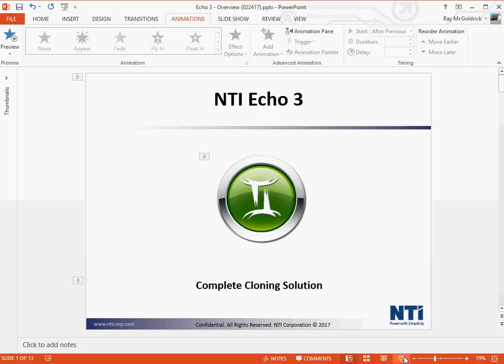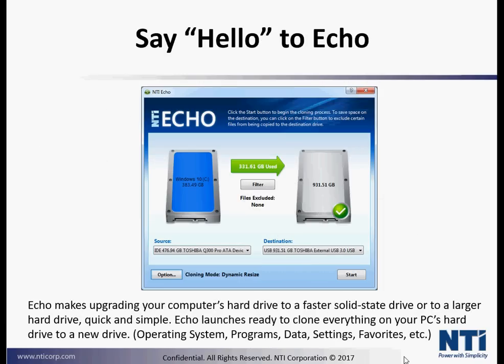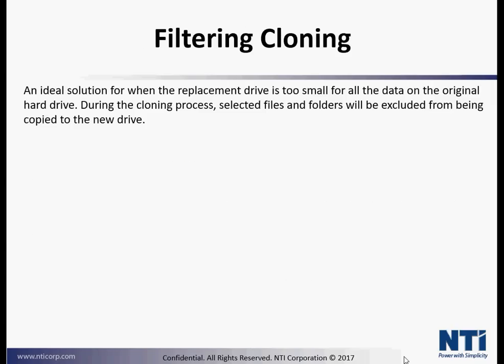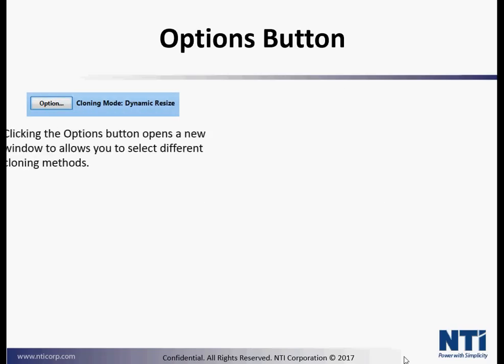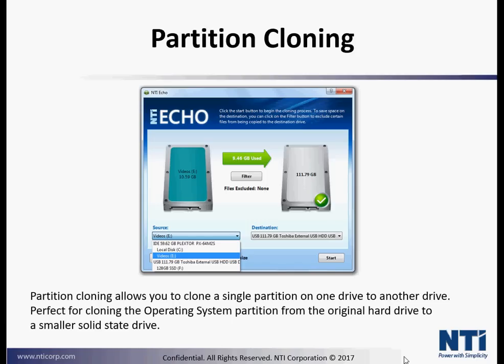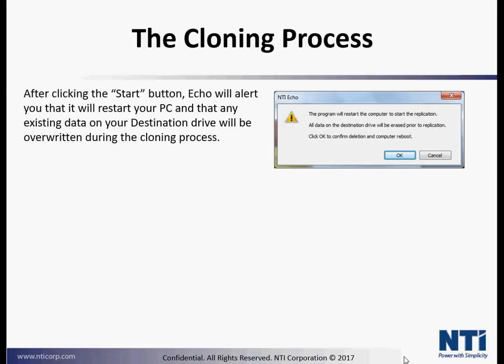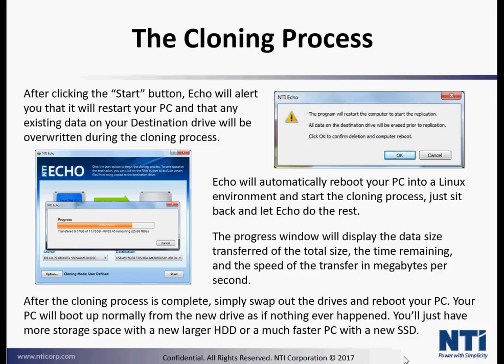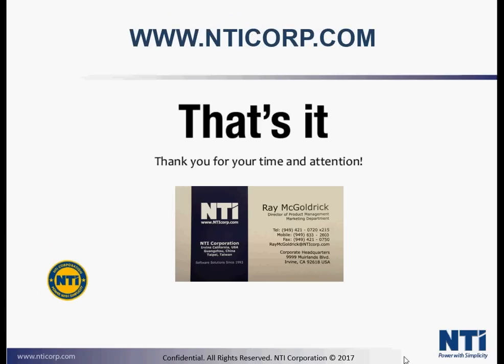NTI Echo 3 - A Complete Cloning Solution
Echo is a cloning software for Windows that will make an exact copy of you PC's hard drive to a new drive. Perfect for upgrading your PC to a faster Solid State drive (SSD) or to a larger hard drive (HDD). Echo is a reliable and easy-to-use cloning software design for both seasoned IT Pros and the average home user.